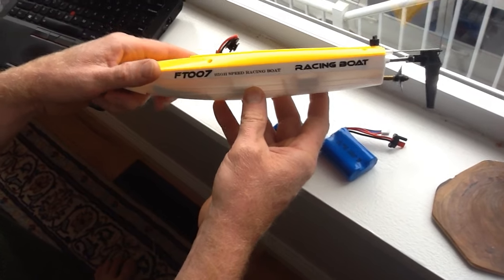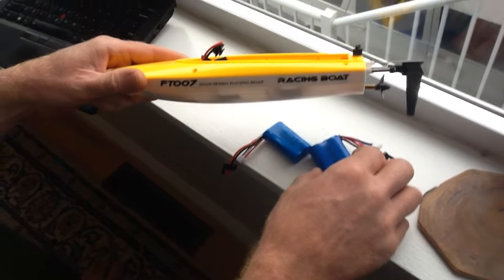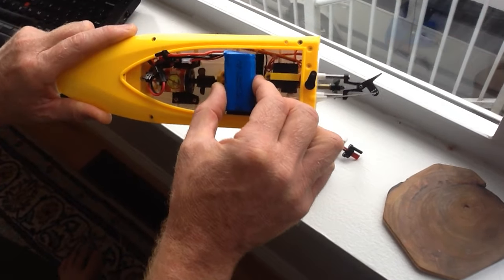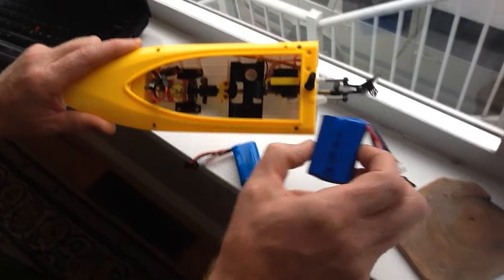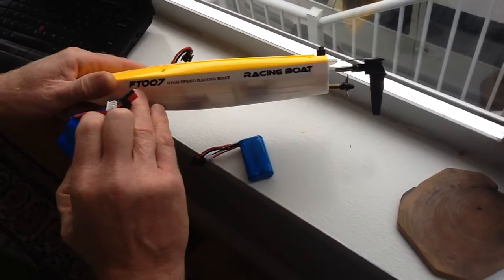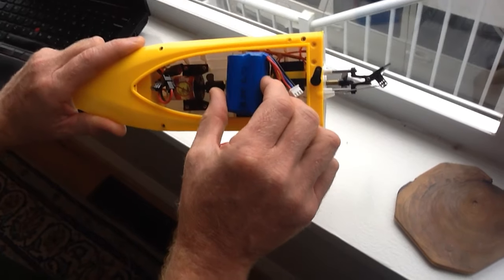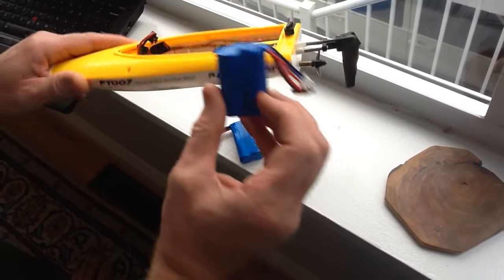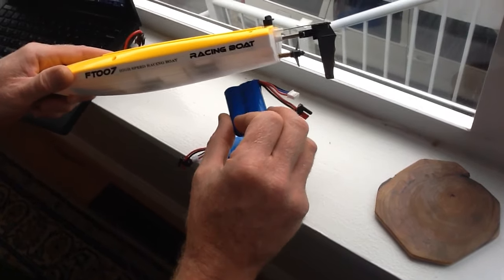Feilun FT007 RC Boat Spare Parts 7.4V 1100mah Battery FT007-11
Fit for Banggood Feilun FT007 RC Boat Spare Parts 7.4V 1100mah Battery FT007-11 in FT007 RC Boat